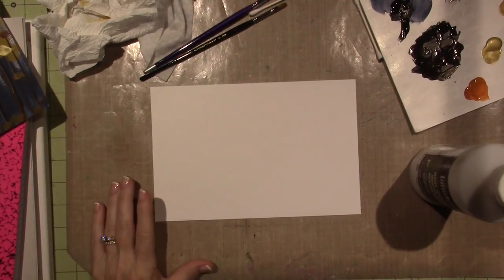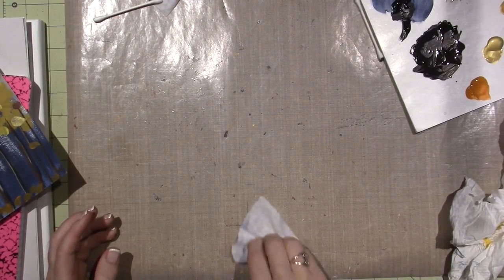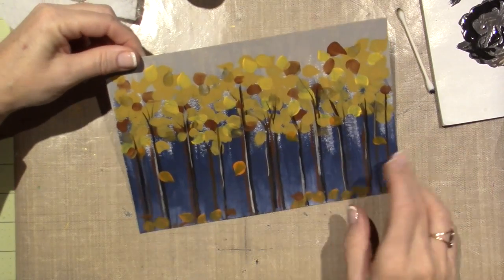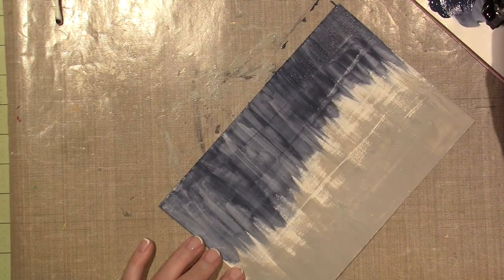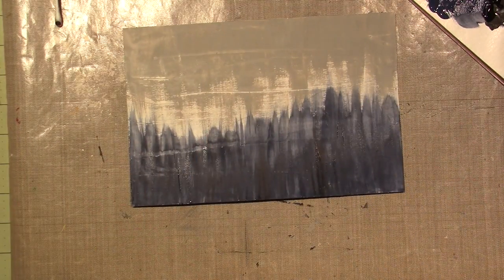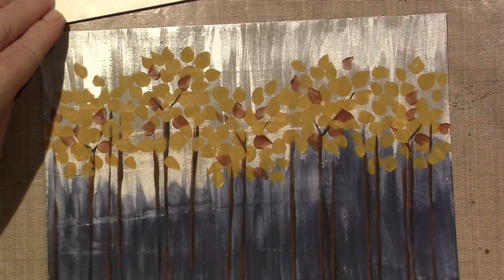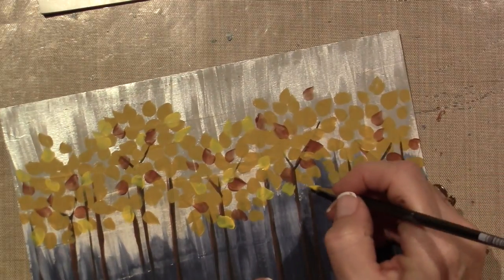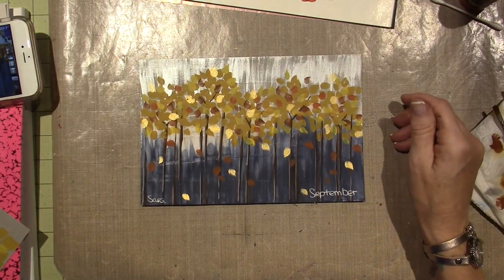September Art Journal Page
I used a painting I saw at IKEA as inspiration. I really like how it turned out. TFW, Sara